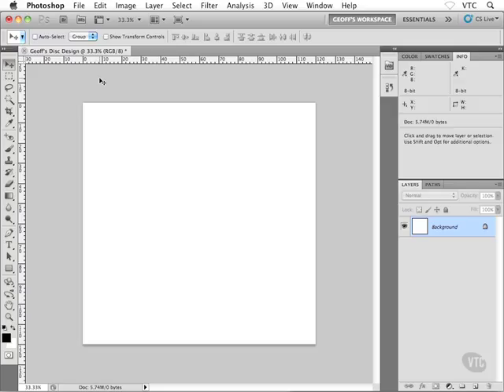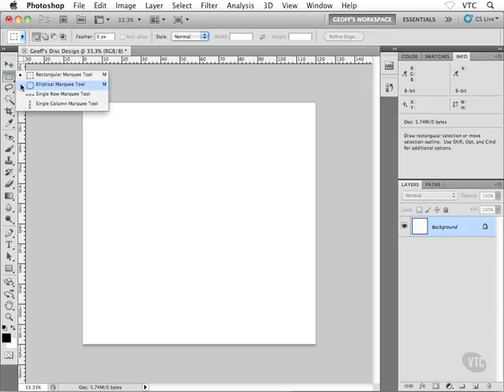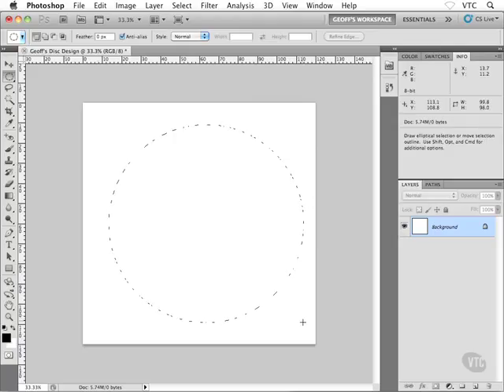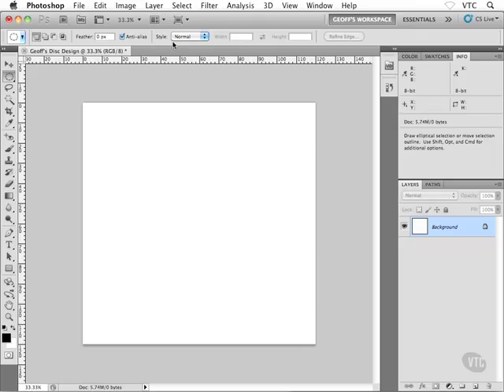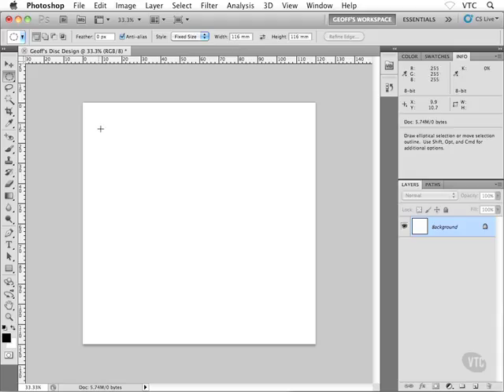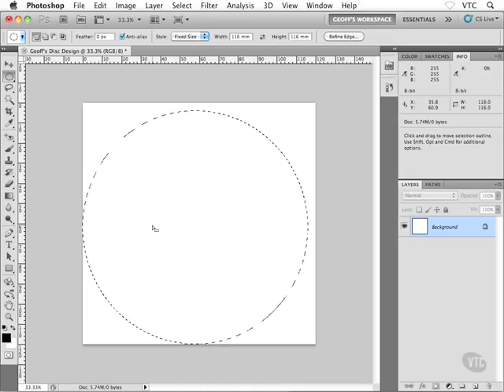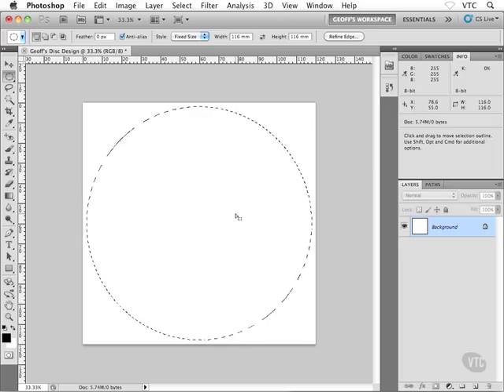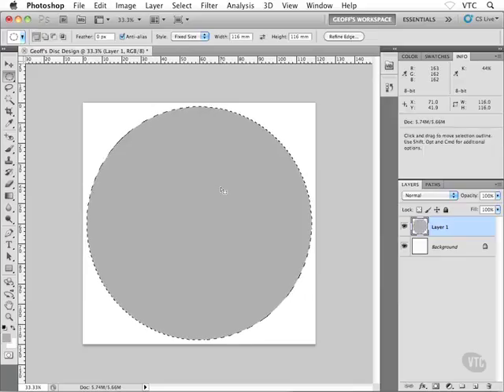Creating the Disc Template(Adobe Photoshop CS5 Pro) PartIII-5